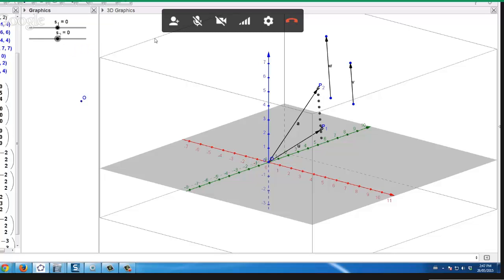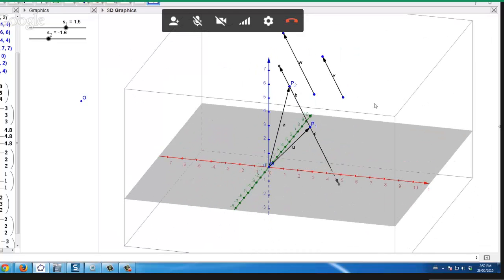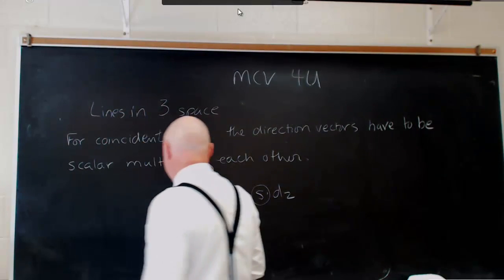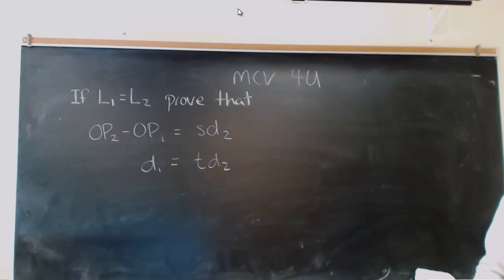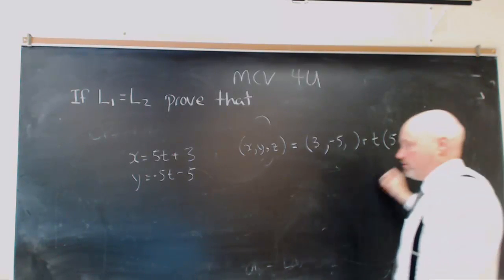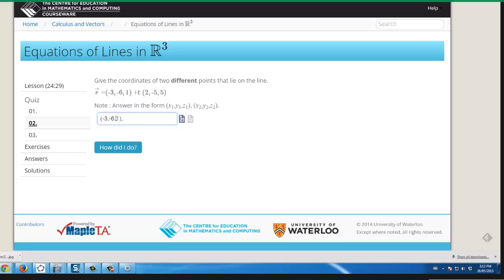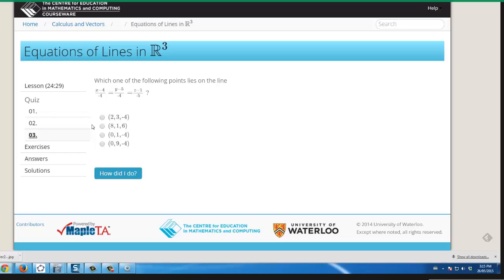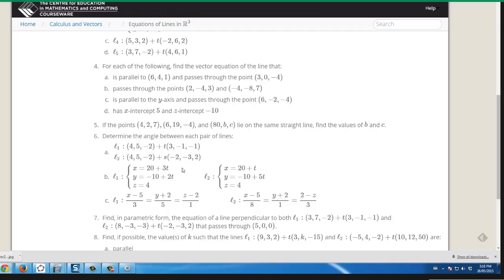euqations in R3